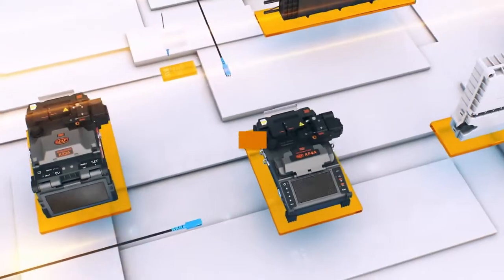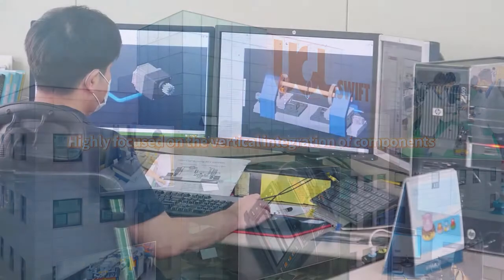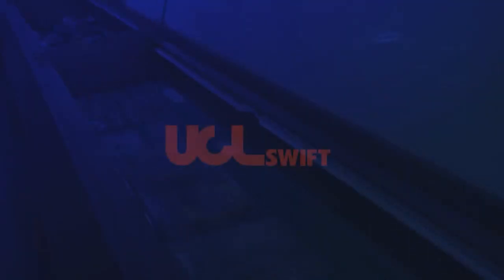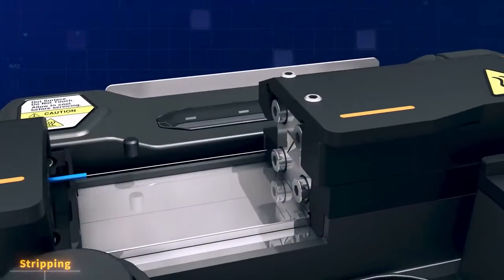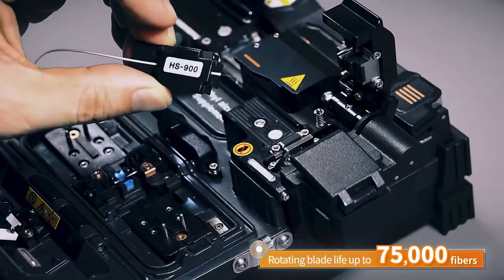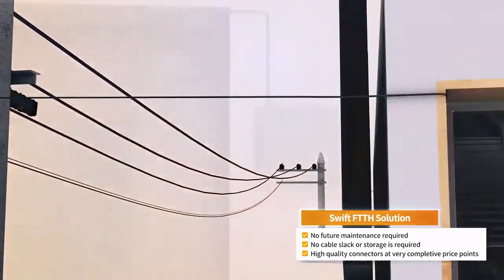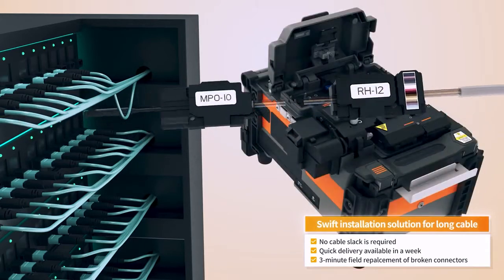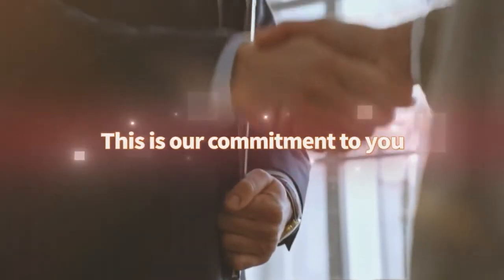UCLSwift R&D, Manufacturing and Philosophy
Learn about UCL Swift R&D, Manufacturing and Product Line. See how our philosophy of User Experience leads to Higher Performance, Better Quality and more Efficient Installations.